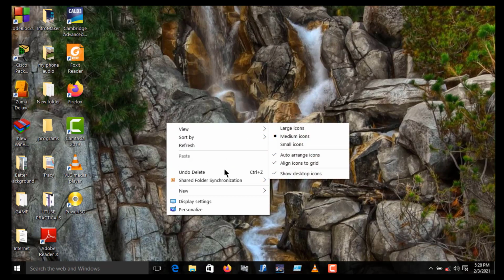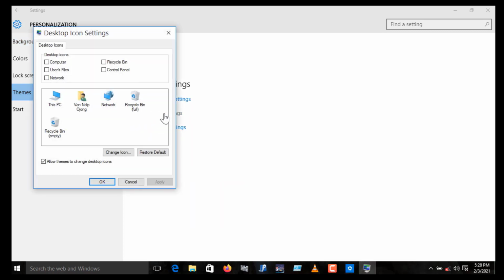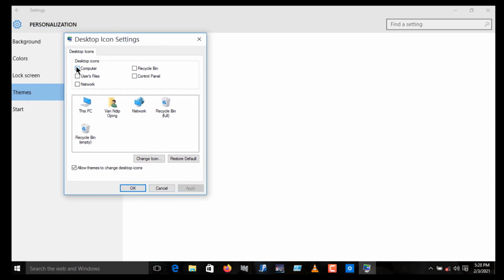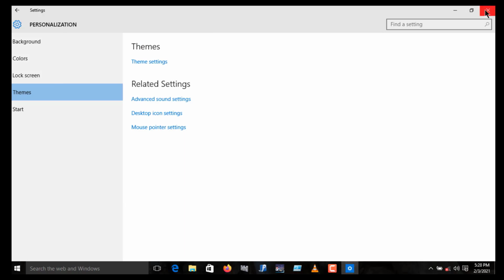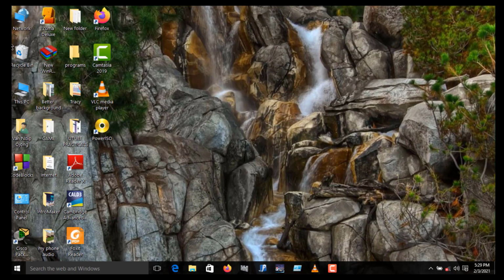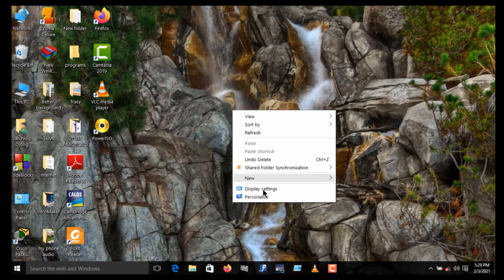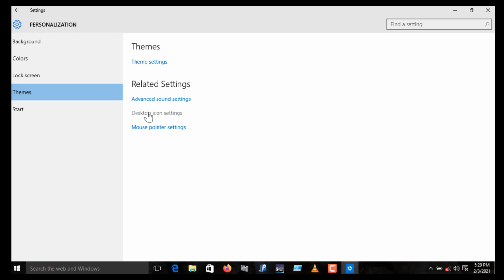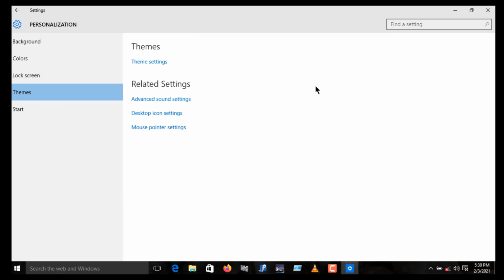how to add icons to your windows desktop | how to insert important desktop icons in windows 10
This video explains how to insert desktop icons such as:
-control panel
-computer icon
-recycle bin
-user file
-network icon without using shortcuts